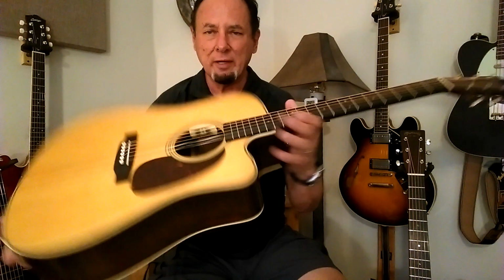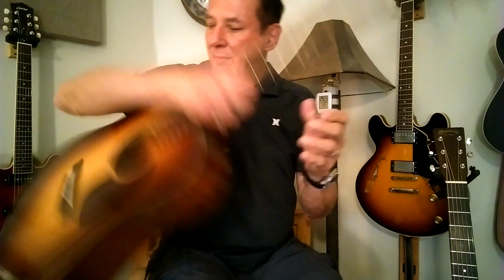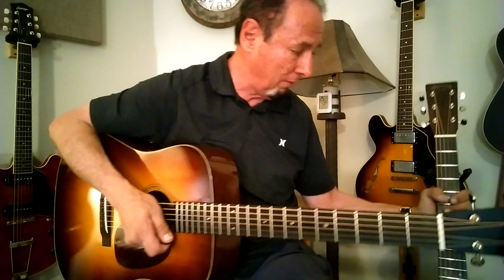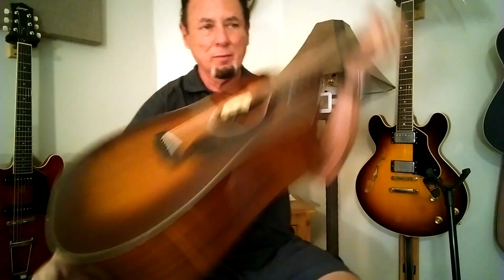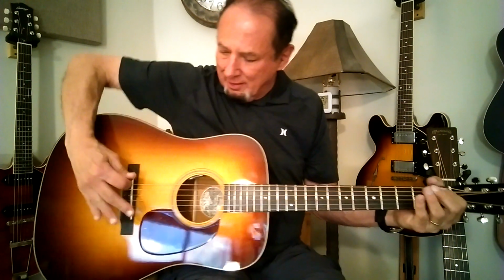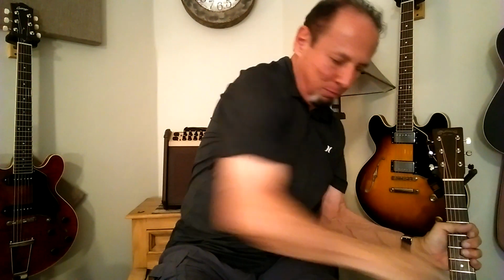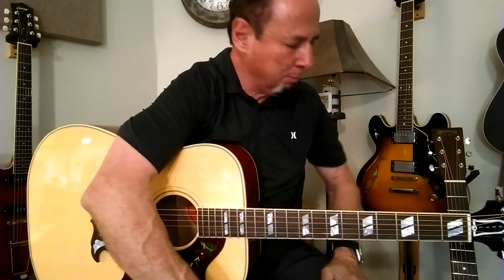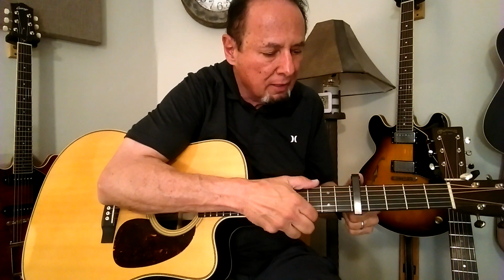Acoustic Dreads D18 | Collings D1 Traditional | Martin HDC-28 | Gibson Dove Original | Collings D1T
Acoustic Dread Shootout: Gibson Dove Original | Martin HDC-28 | Collings D1 Traditional

Gibson Dove: Maple/Sitka Spruce/Gibson Factory Phosphor Bronze Strings
Martin HDC-28: East Indian Rosewood/Sitka Spruce/Daddario EJ17's
Collings D1 Traditional: Honduran Mahogany/Sitka Spruce/Daddario EJ17's